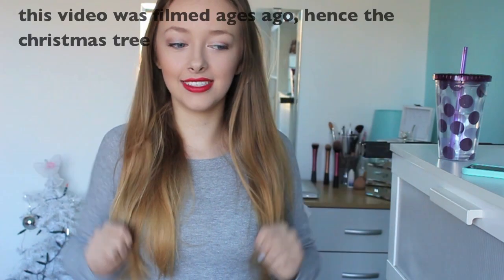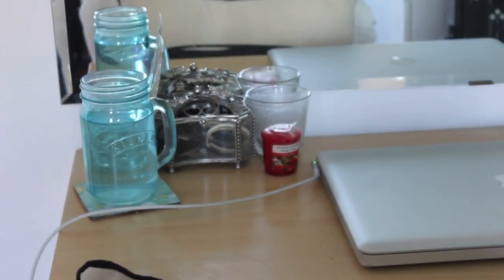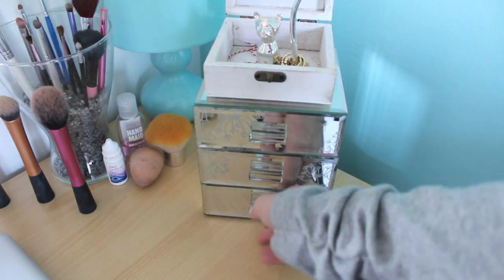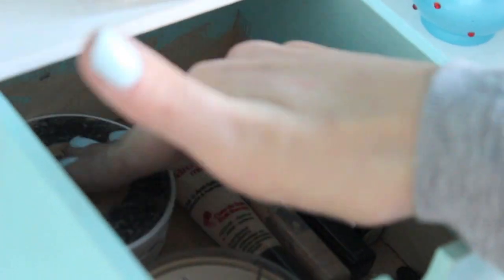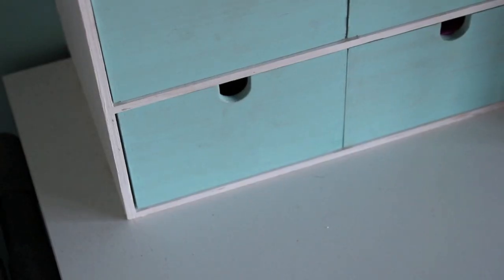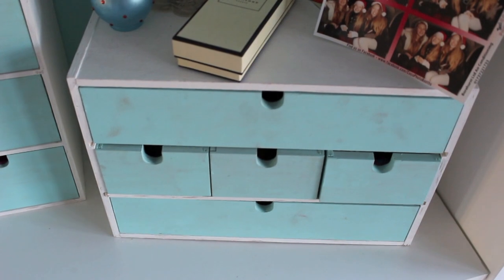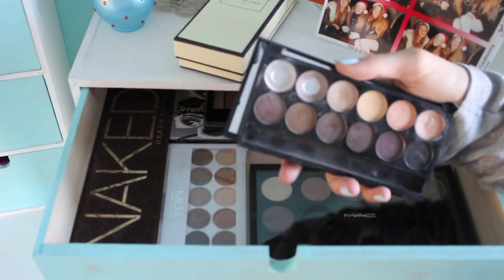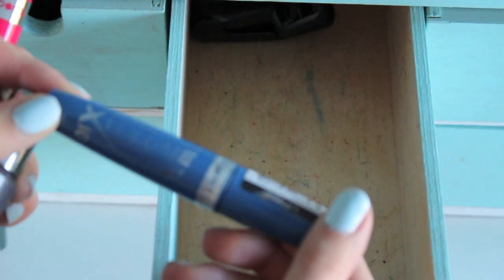My First Ever Make Up Collection 2015 | Zoë♡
Sorry for my absence for the past few weeks, I have really no excuse other than I have just been very busy. I hope to get back into working out a schedule for my channel, but I have recently been very uninspired to make videos, as I'm unsure of what to film all the time.
I have never filmed a make-up collection before so this is new territory for me. I hope you enjoy the video.